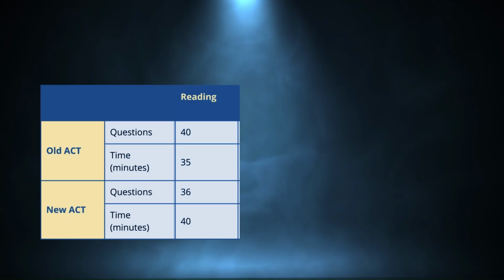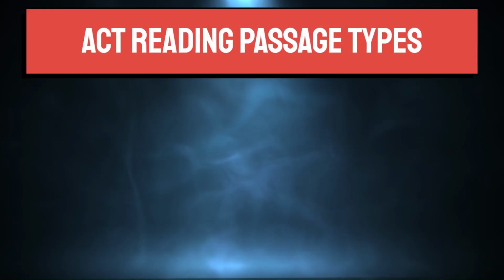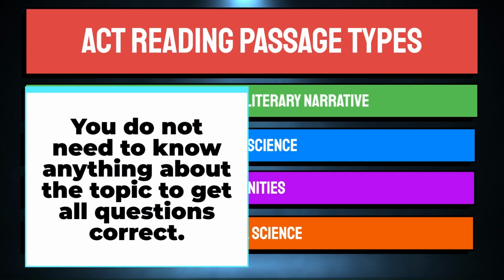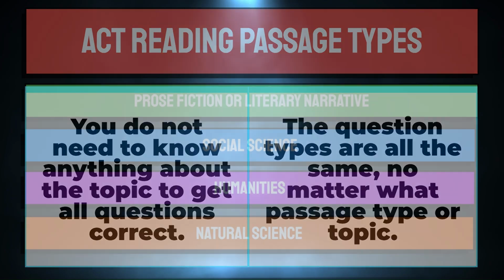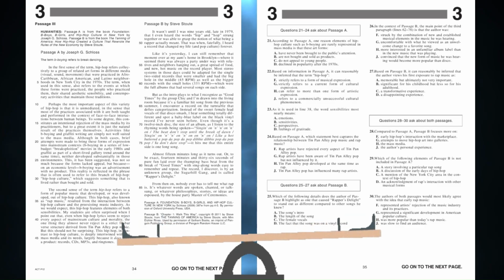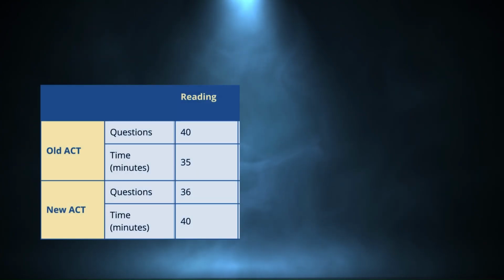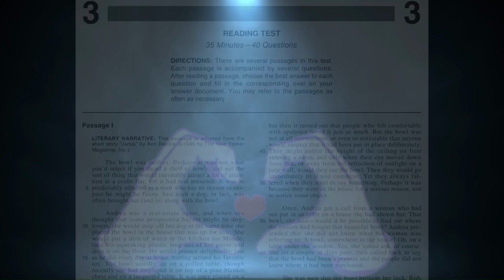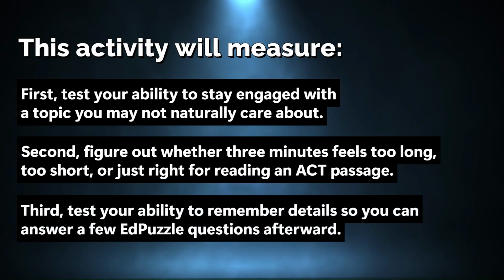10th Grade ACT Reading TIMING